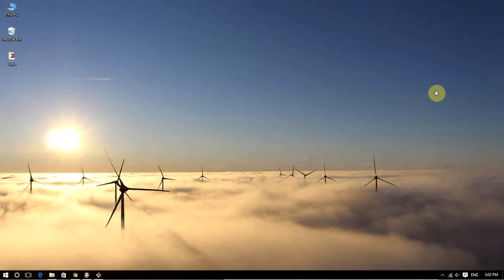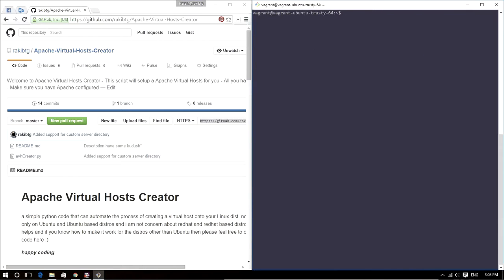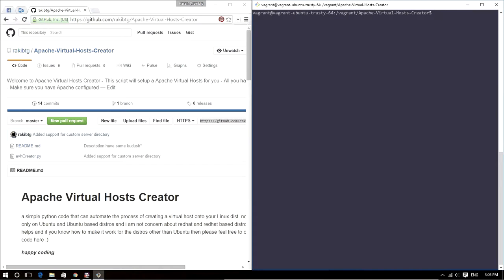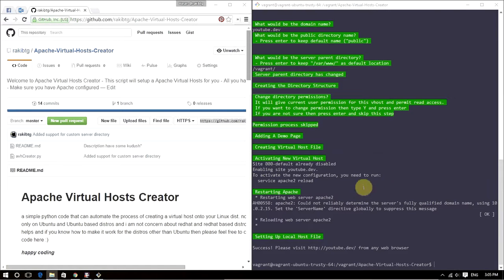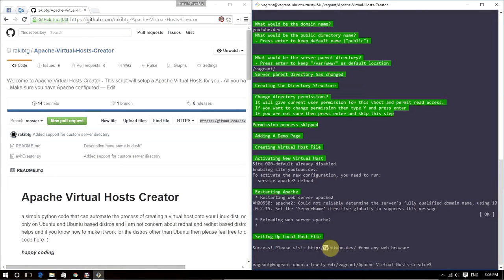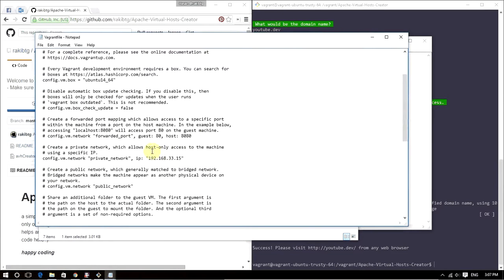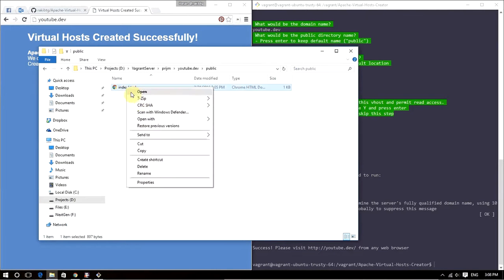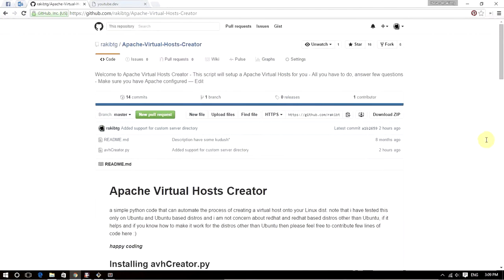Create Virtual Hosts in Vagrant Server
In this video I have demonstrated most easiest way to create a virtual host in a vagrant server, however it will work on any Ubuntu and Ubuntu based Linux distributions in the same way.